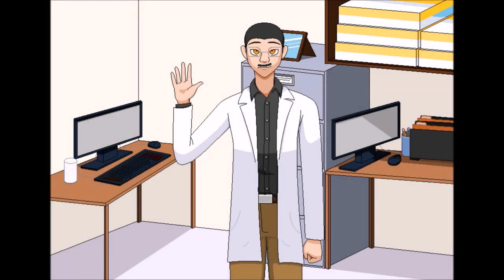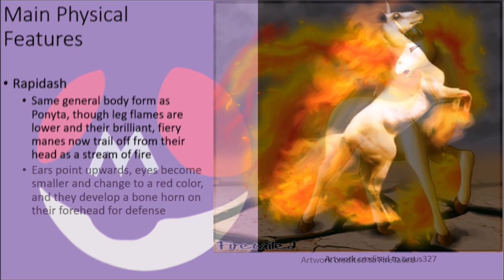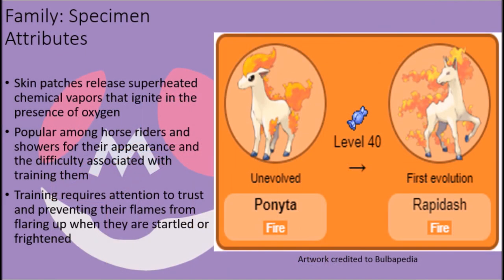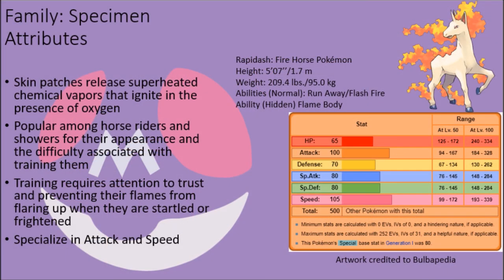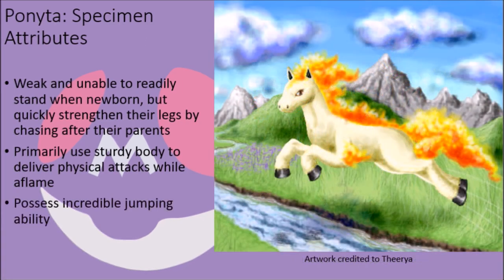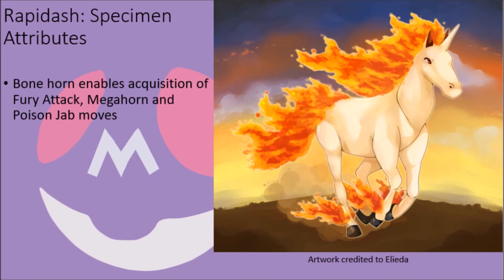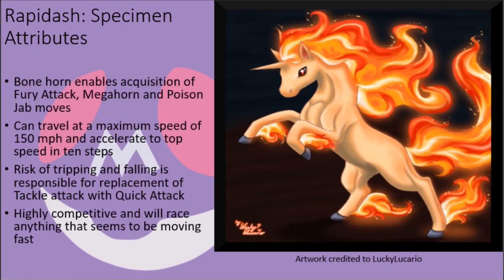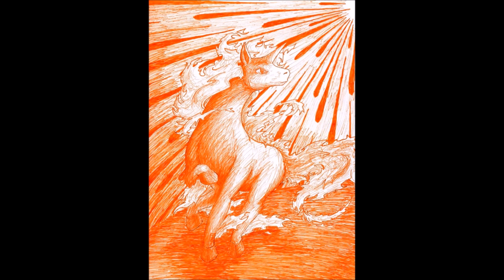Pokémon: Ponyta Family Scientific Analysis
An analysis of Ponyta and Rapidash, collectively known as the Fire Horse Pokémon. Elegant in appearance and fast on their feet, the members of the Ponyta family are luxurious beasts that can more than make you the talk of the town if you can show great prowess in riding them. If you wish to use one of these beasts of burden in battle, you had better make sure that you can keep up with them to at least some degree, as if you let them loose, they’ll gladly run over you and anything else that gets in their way if you can’t keep their fiery powers under control!